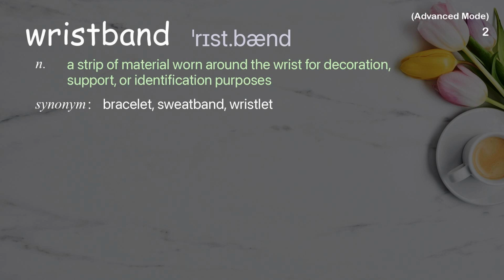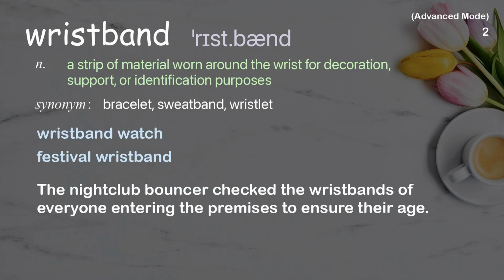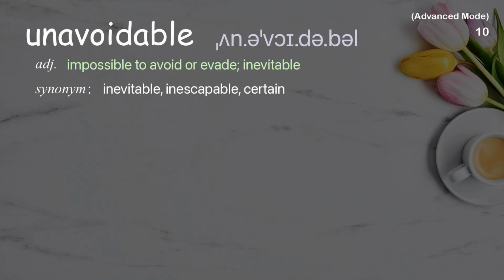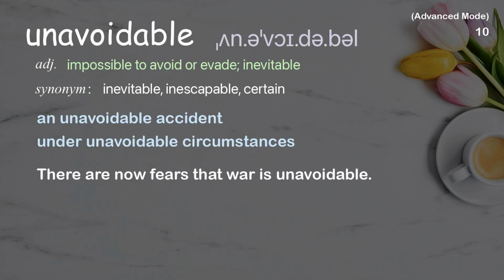13 Advanced Academic Words Ref from "Siri, Alexa, Google ... what comes next? | TED Talk"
■PLEASE NOTE

■Reference Source
Karen Lellouche Tordjman: Siri, Alexa, Google ... what comes next? | TED Talk